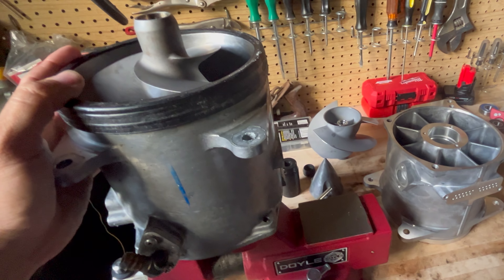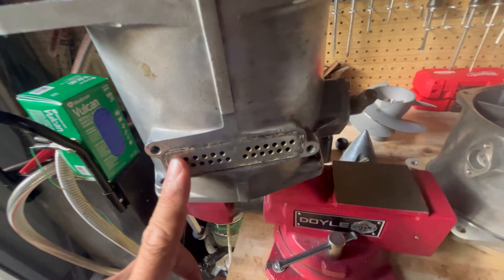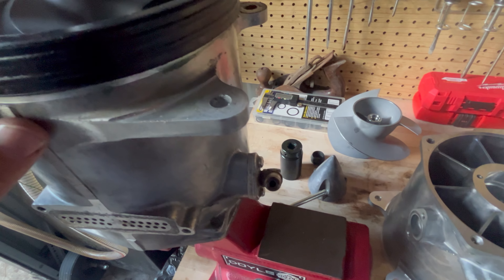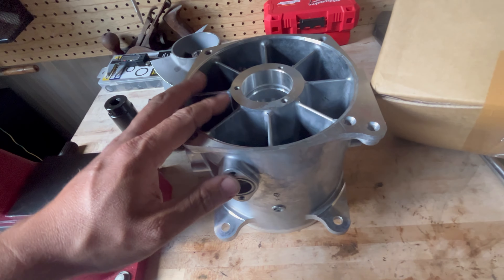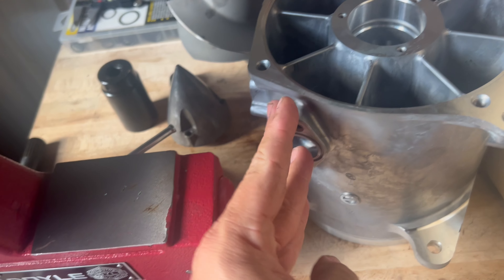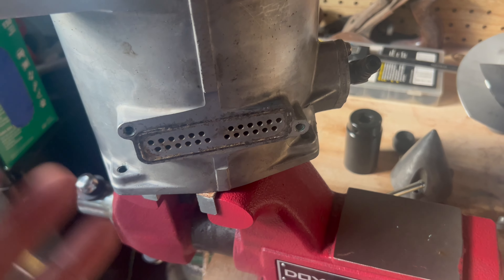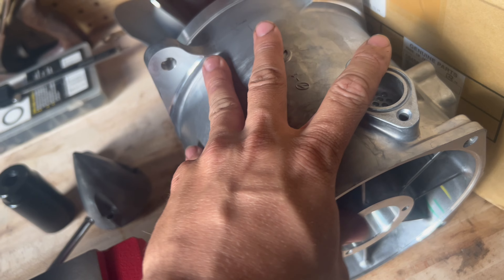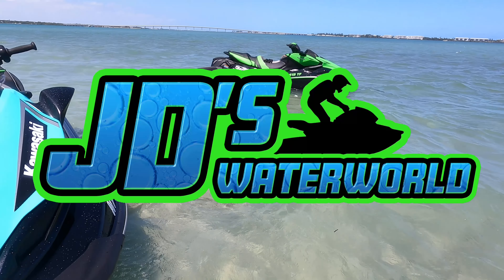Biggest Jet Ski Leak of 2024? I accidentally discover a new Jet Pump Casting from Kawasaki! [4K]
I ordered one part and another showed up..then I realized I didn’t receive the wrong part, but rather a new superseded part! I explore the possibilities in this video and give you a first look at this strange new part!